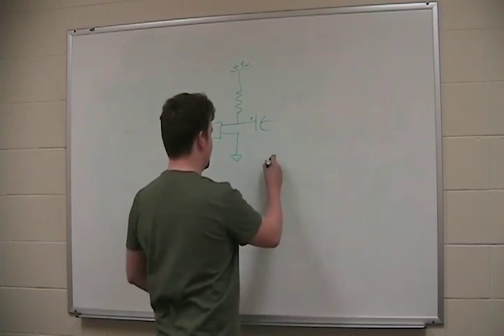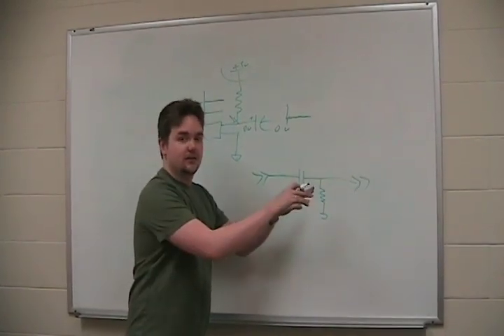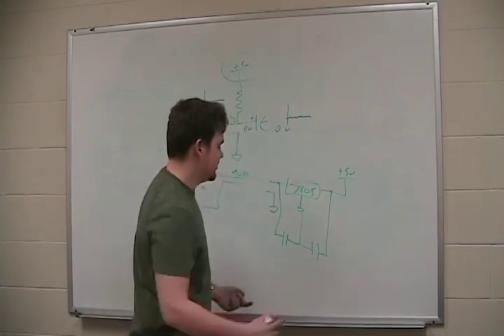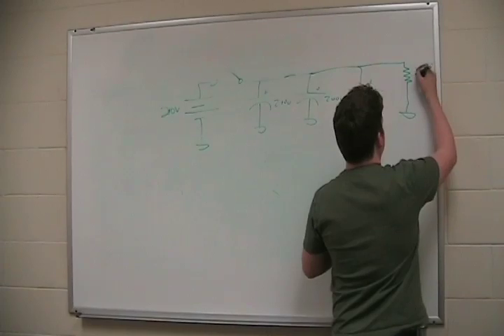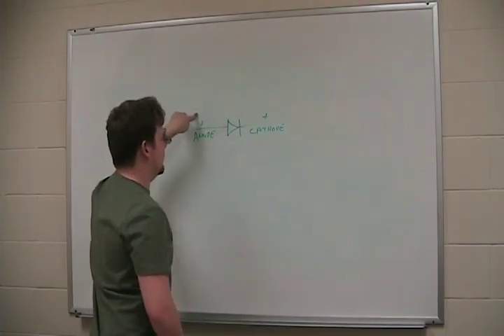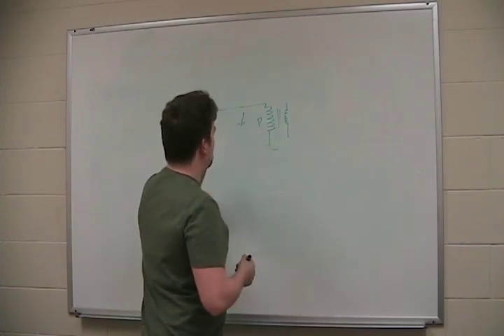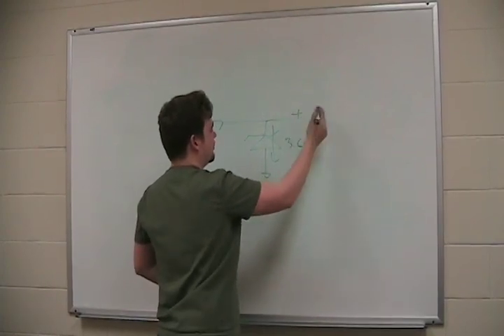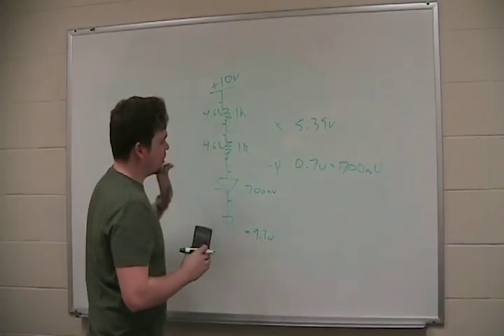Practical Circuits: A Basic Lesson On Diodes and Capacitors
This was a video I did right out of college.  It is one of a few practical and basic electronic videos that I made.  This video was made over 4 years ago.